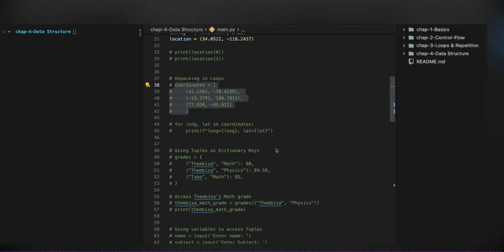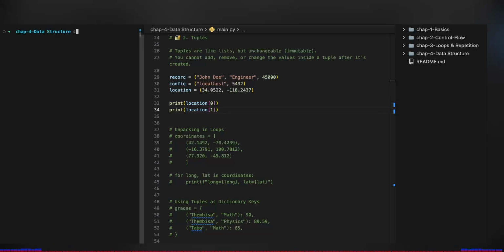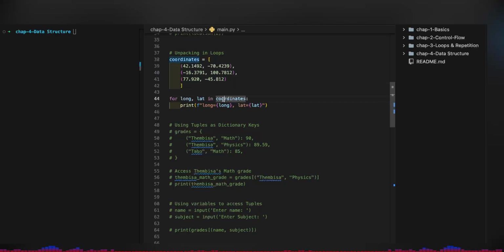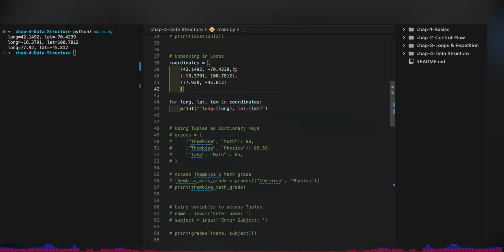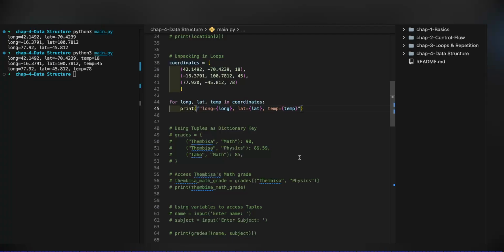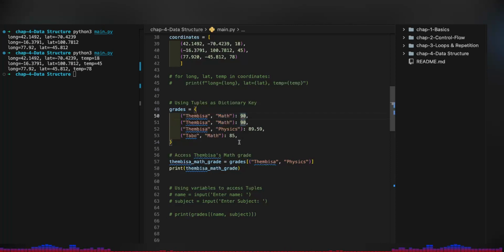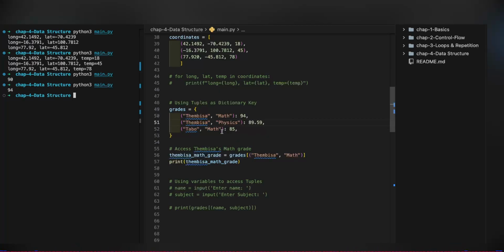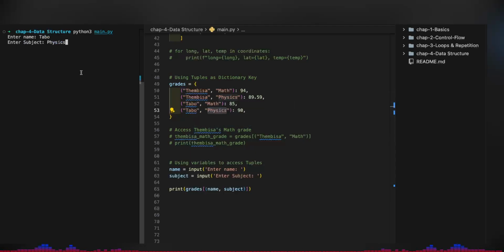14-Python Basics - Data Structure - Tuples